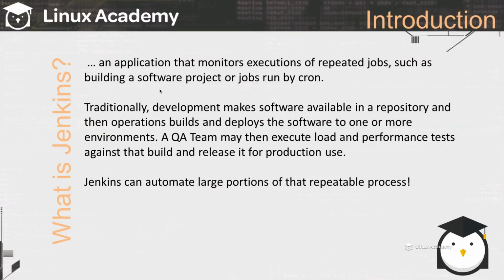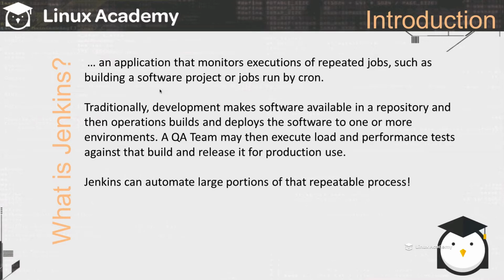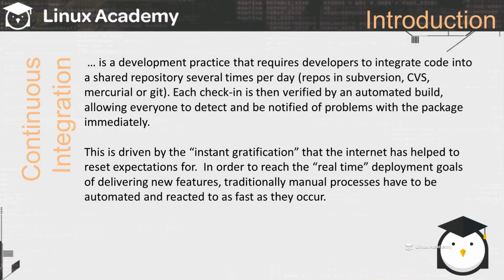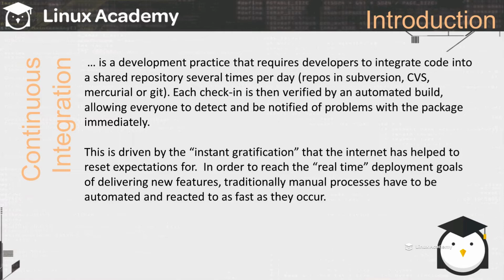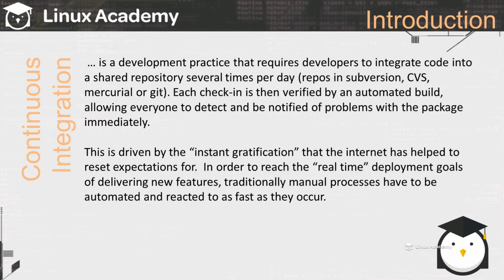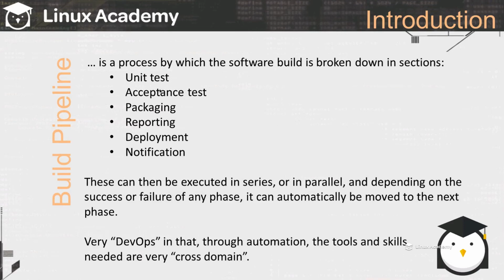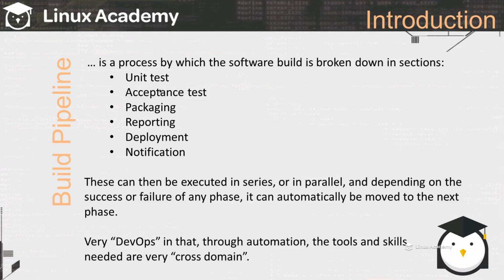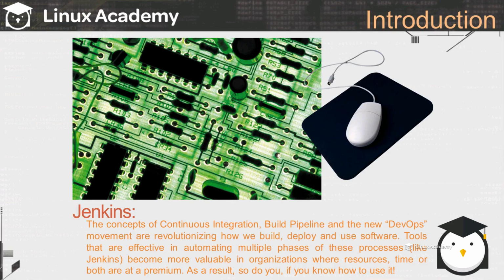1 Introduction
This video tutorial is for dev-ops people who wants to be master at Jenkins.